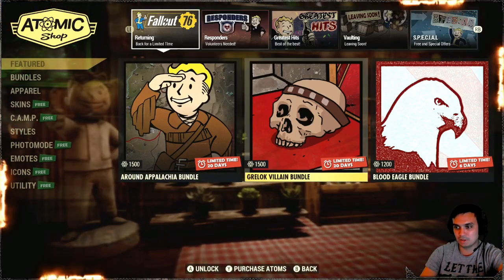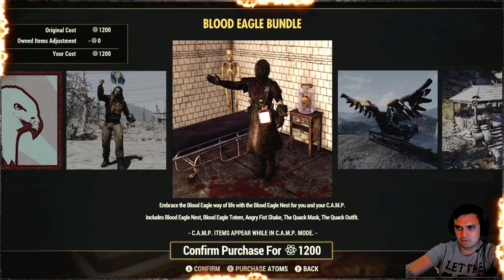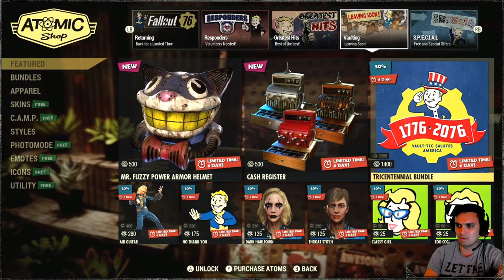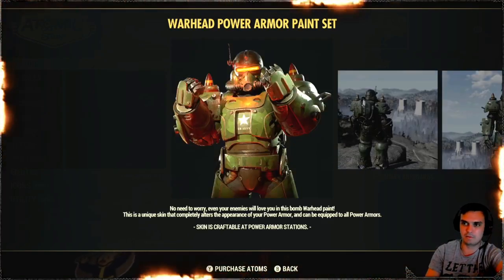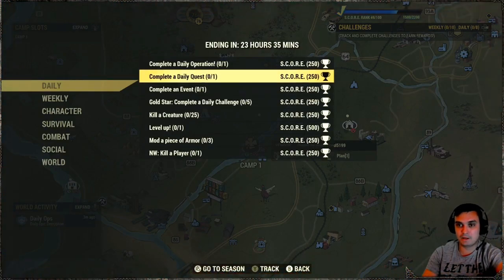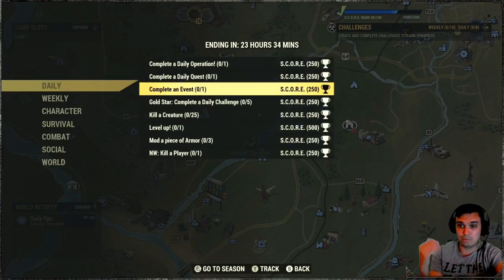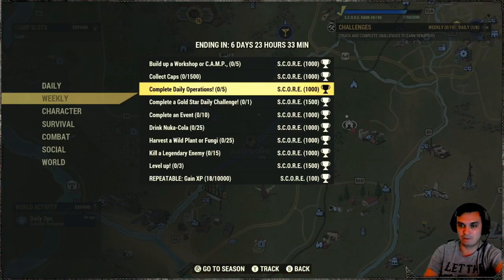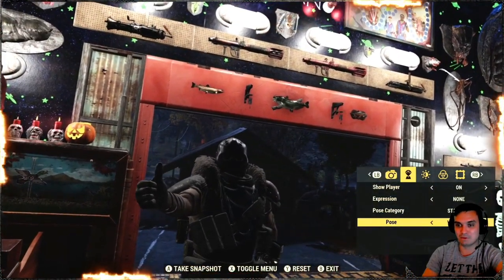Fallout 76 Atomic Shop Returned a Few Old Around Appalachia, Grelok and other bundles nothing new!